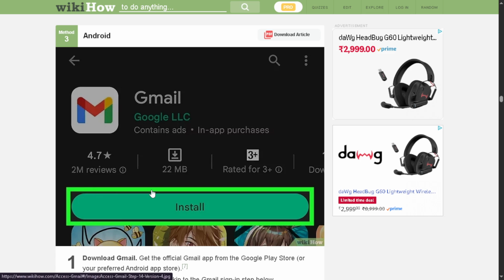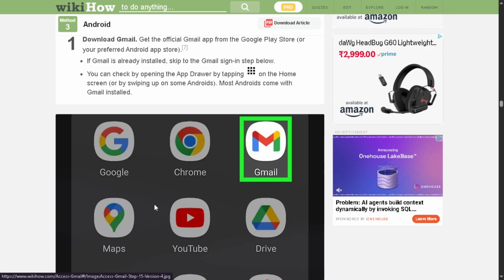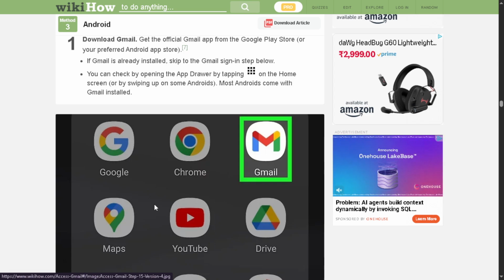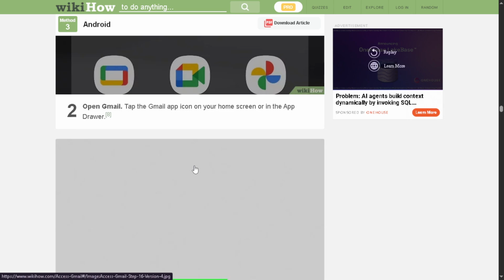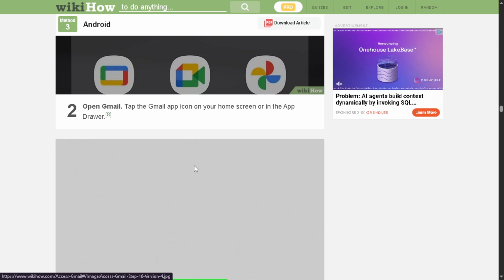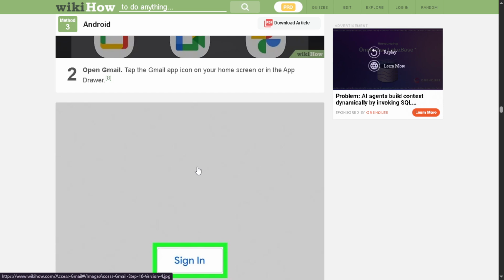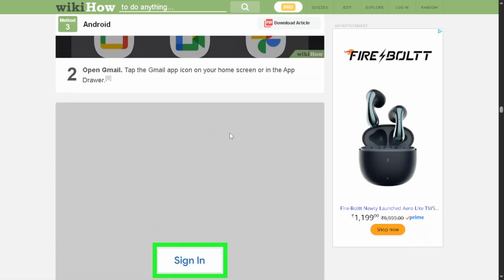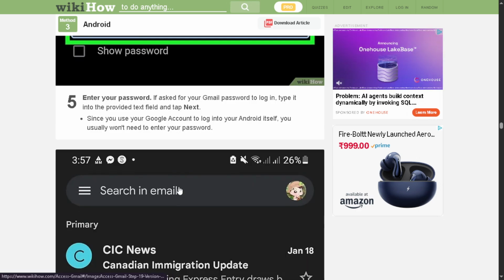How to Open the Desktop Version of Gmail on Mobile Phone (2026 Guide)